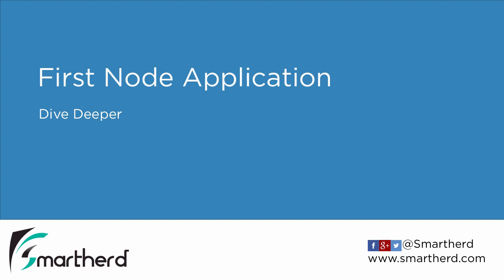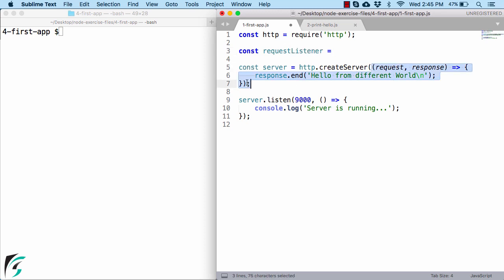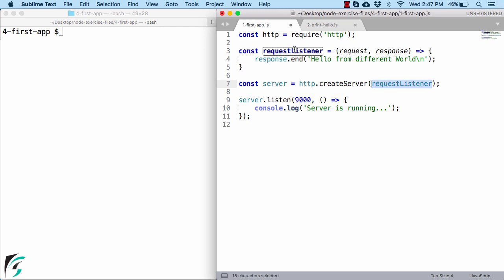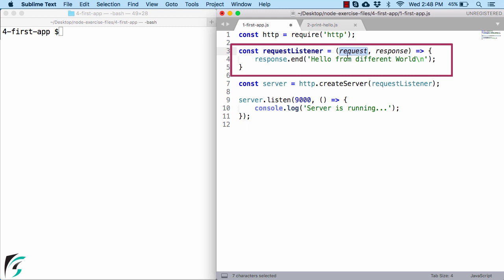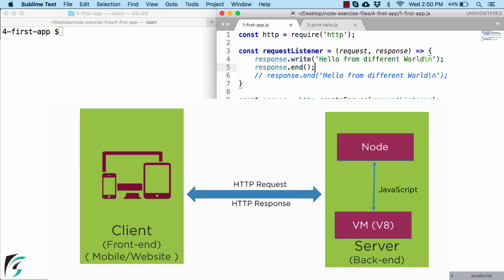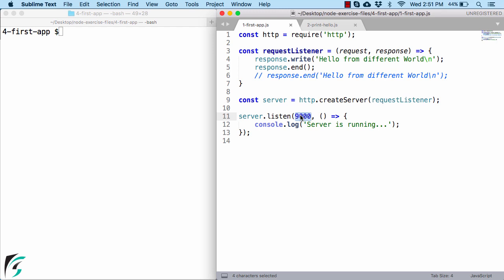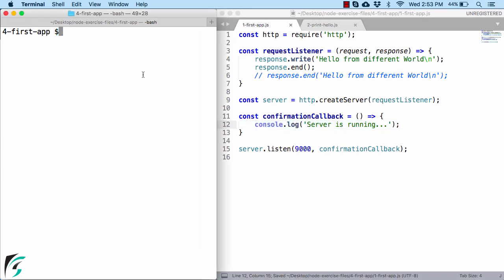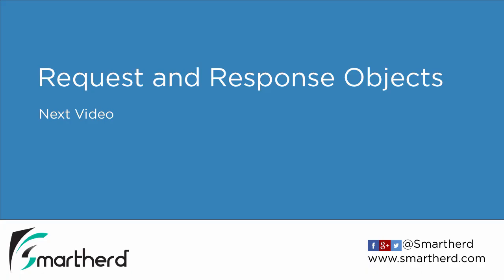Node.js Hello World Example. Create first application in Node. Part-2 #1.5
Node Beginners tutorial of Hello world. Create your first local web server in Node Js. Explore what is HTTP module, .createServer and .listen function and how to ping your first hello world server from a browser.